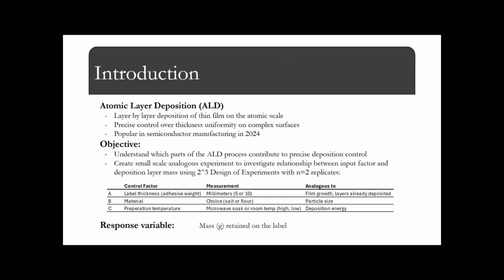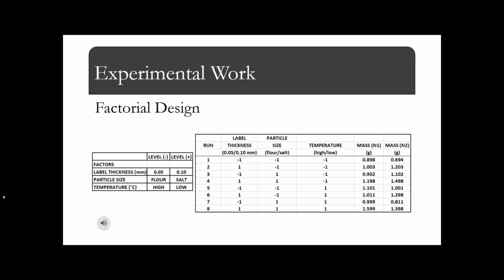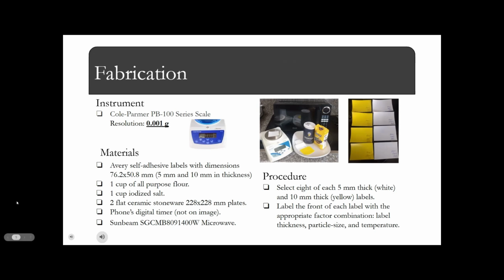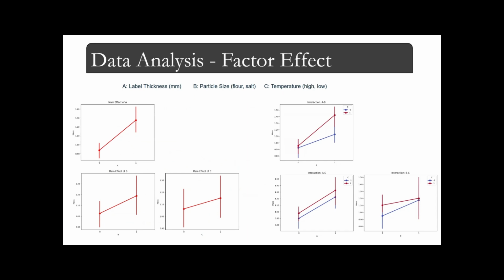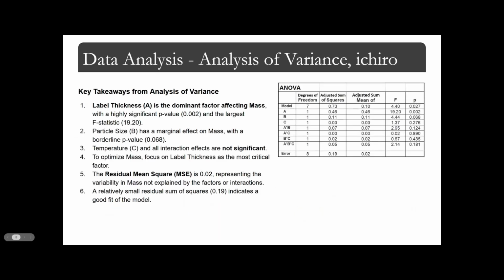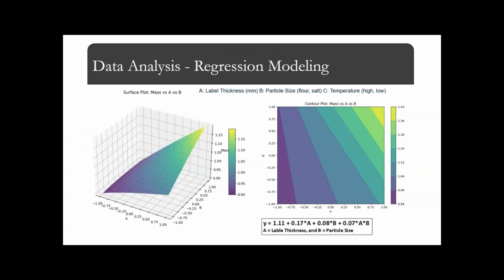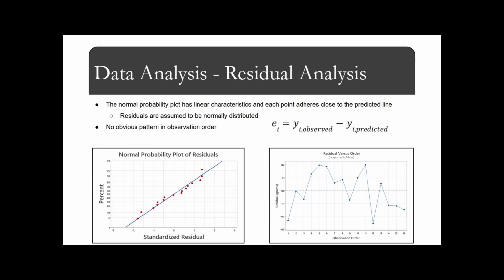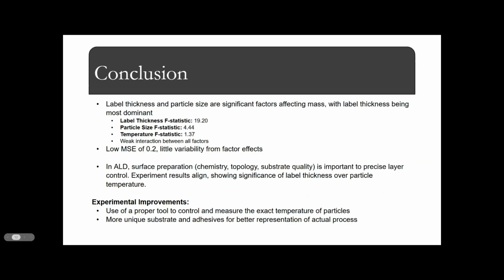Atomic Layer Deposition - ME283 SJSU Fall 2024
ME283 SJSU Fall 2024
DoE Project Video
Atomic Layer Deposition